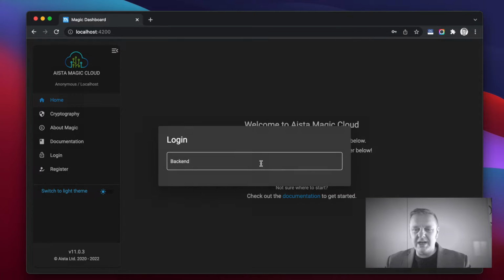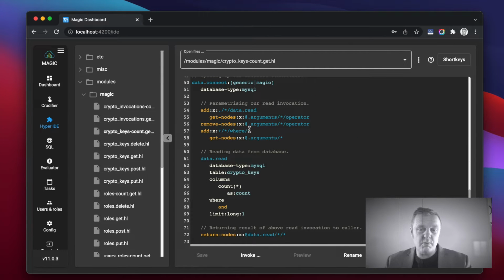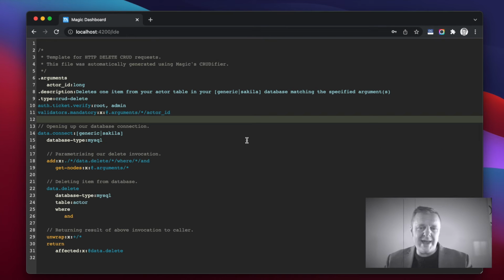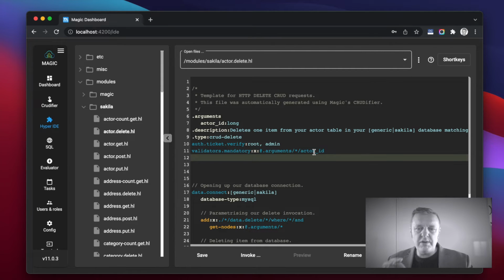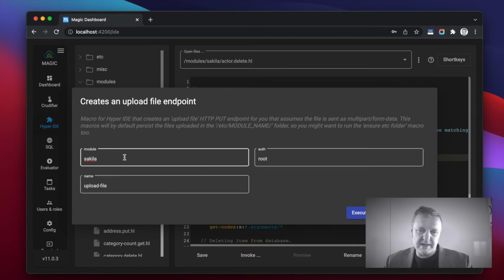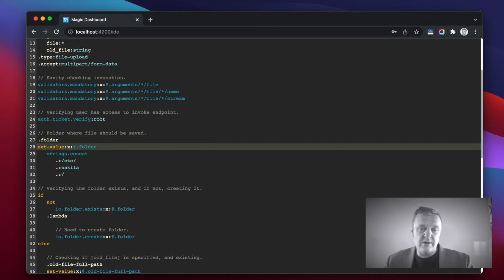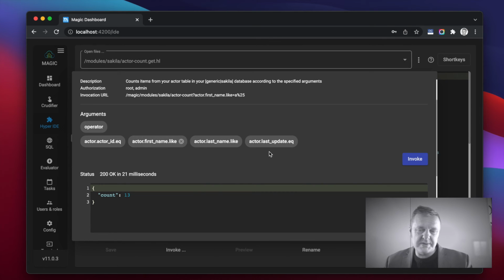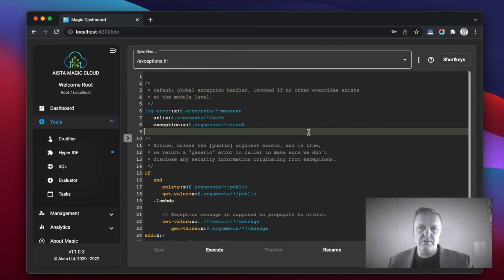Hyper IDE, a Guided Tour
Hyper IDE is a web based Integrated Development Environment with some unique traits.Among other things it aims to automatically create 80% of your software, without you having to do anything besides literally clicking a button. In this video I am giving you the guided tour through some of its features. Download Magic below.